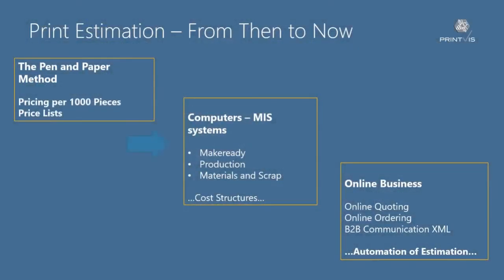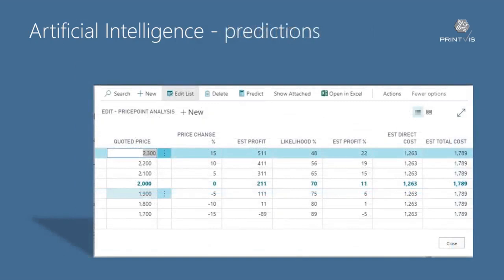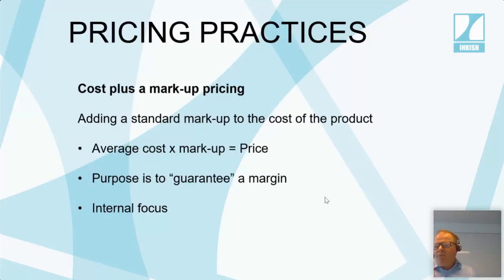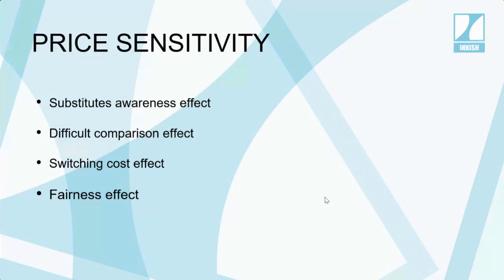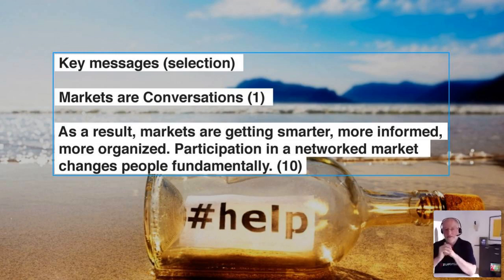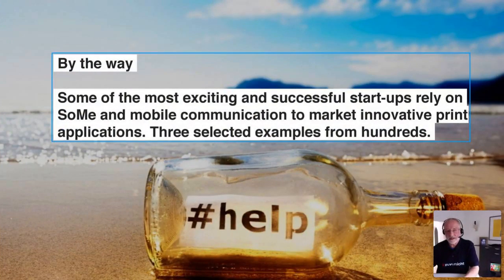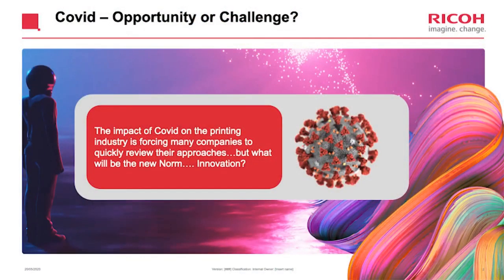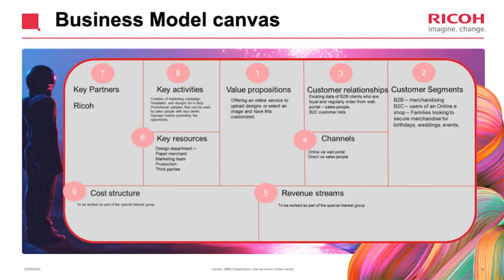INKISH Learn With Us · May 25th to May 29th · Daily from 11 to 14 CET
Learn with Us. Daily 11-14 CET from May 25th to May 29th